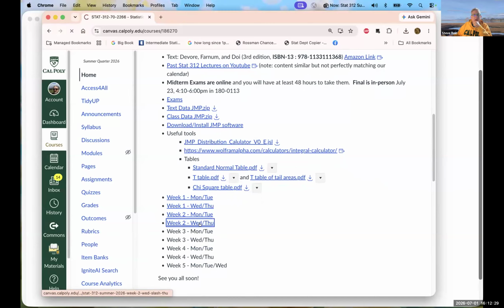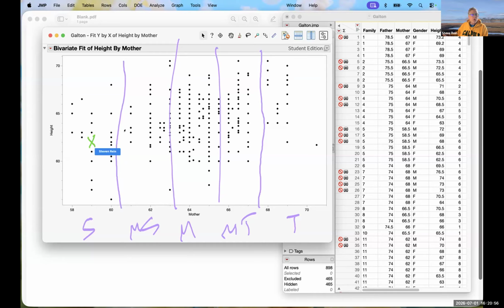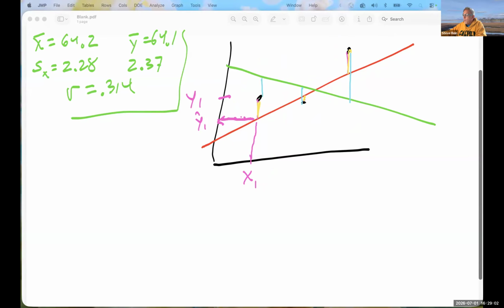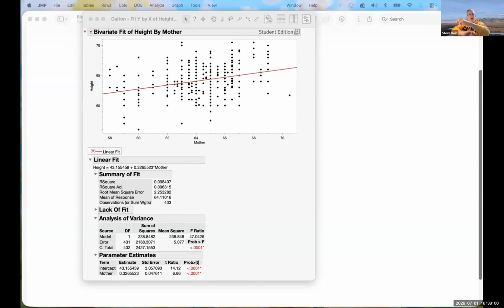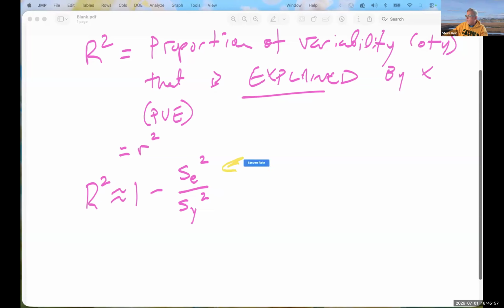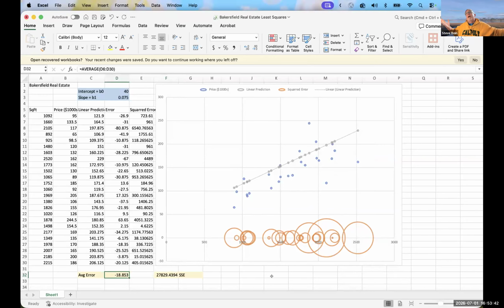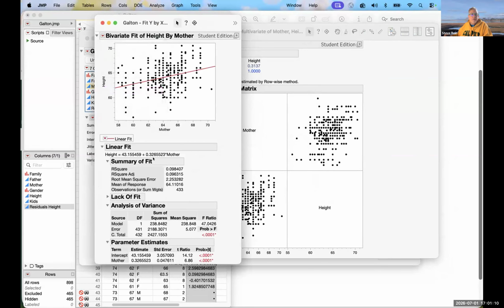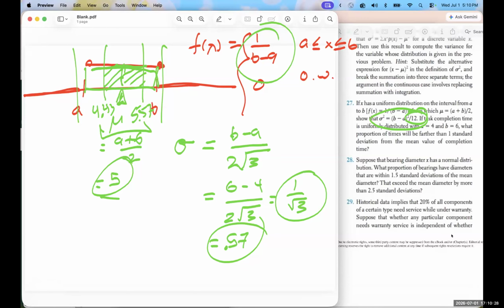Stat 312 2026 07 01 - Regression - GMT20260701 225356 Recording 2560x1528